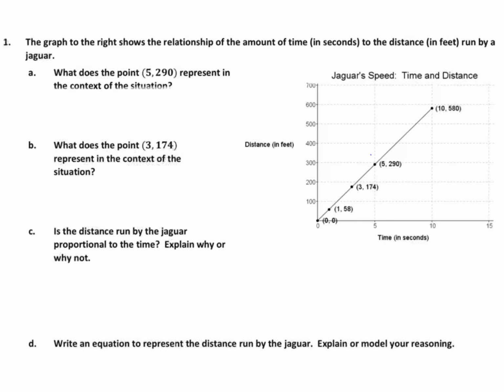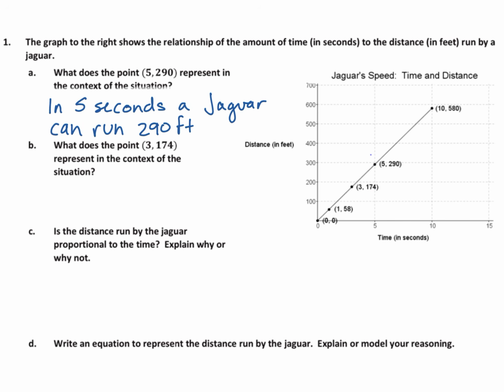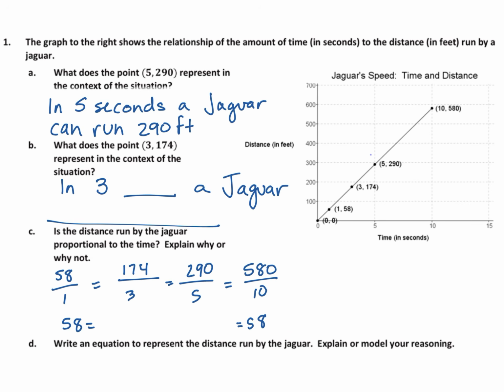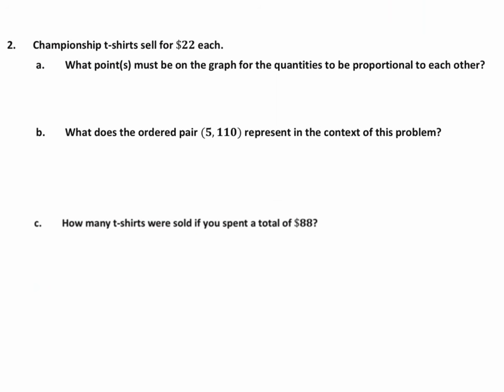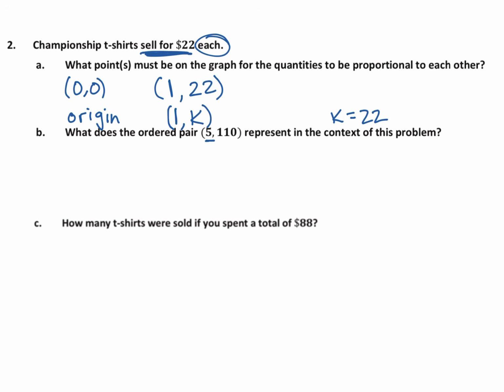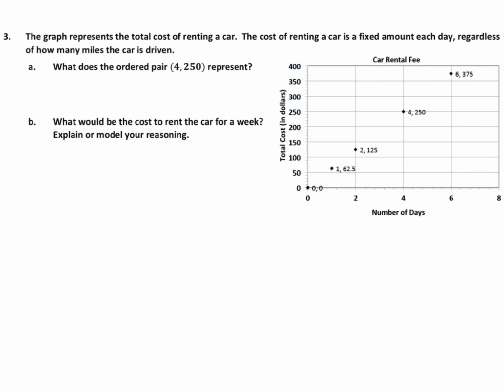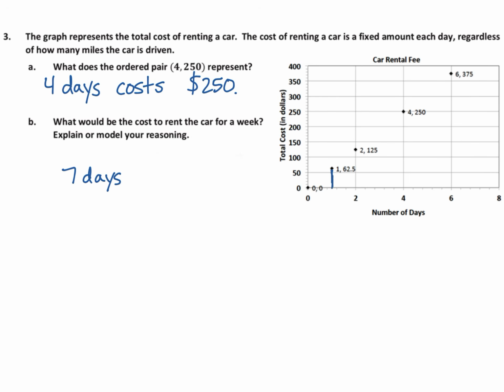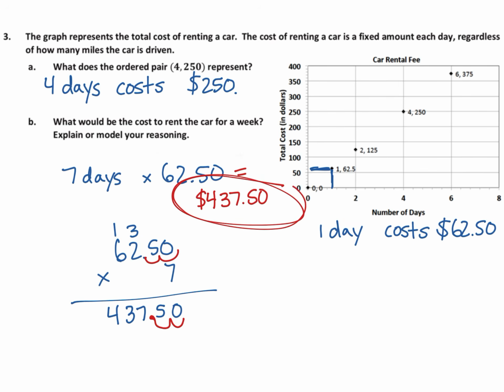7th Grade Module 1 Lesson 10 (Eureka Math) Problems 1-3